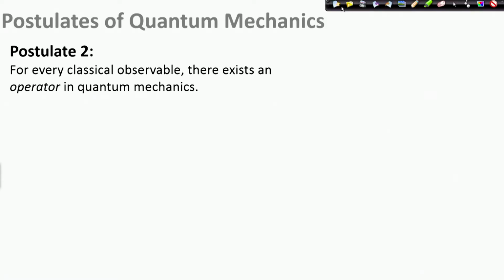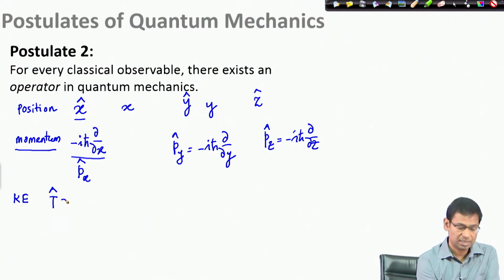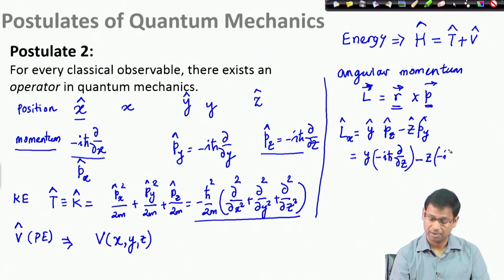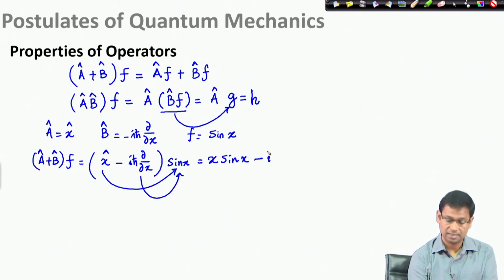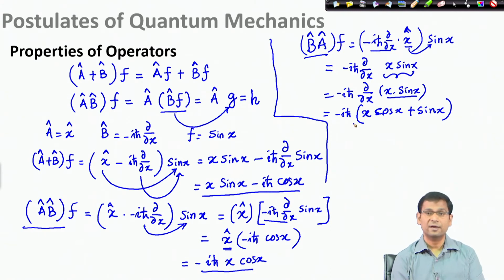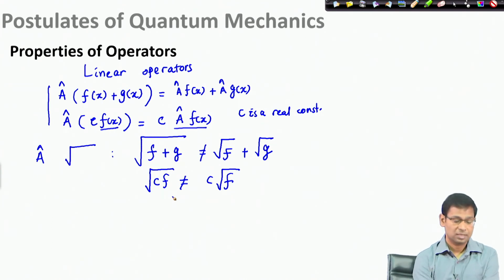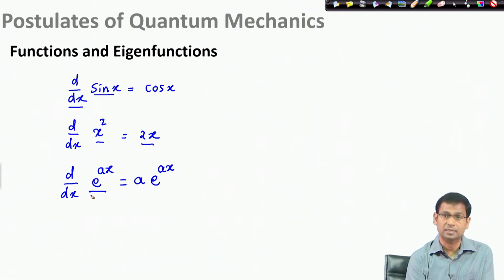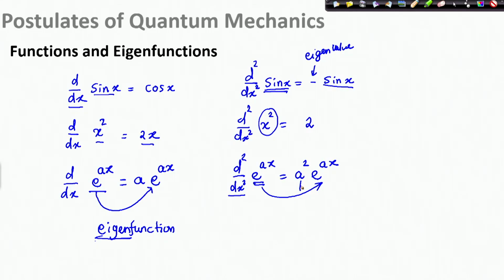Postulates of quantum mechanics part 2